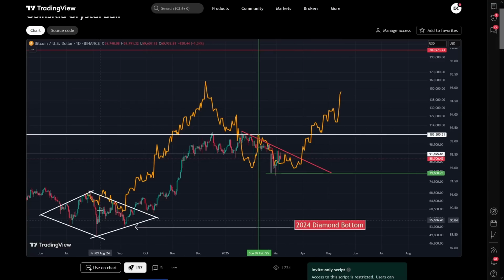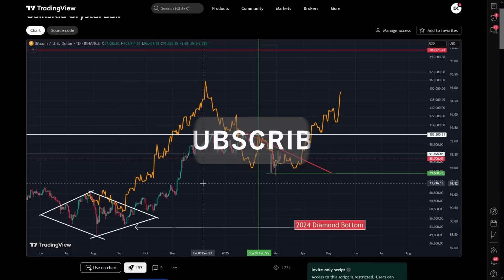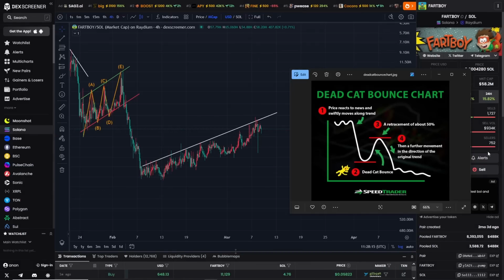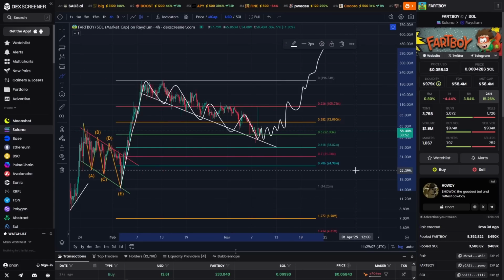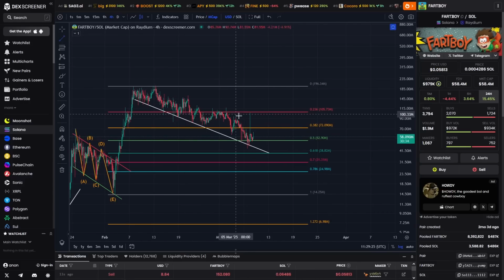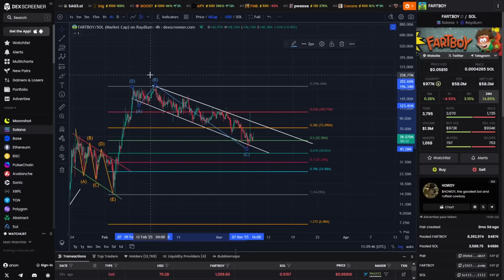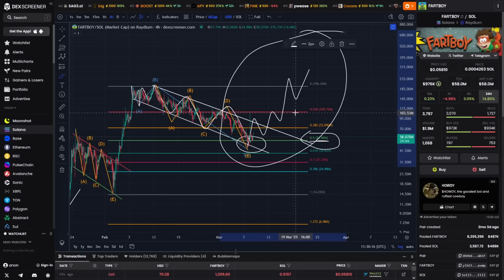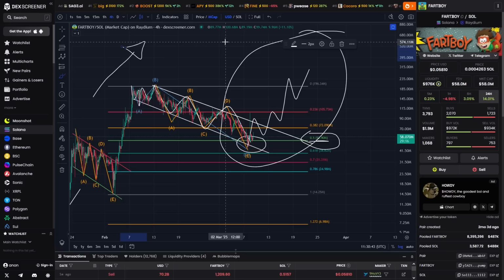DID FARTBOY JUST COMPLETE IT'S CORRECTION? FARTBOY DAILY ANALYSIS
DAILY FARTBOY UPDATE

👉y1AZt42vceCmStjW4zetK3VoNarC1VxJ5iDjpiupump

MY FARTBOY TARGET! - FARTBOY DAILY ANALYSIS - FARTBOY PRICE PREDICTION - FARTBOY 2025 - FARTBOY ANALYSIS